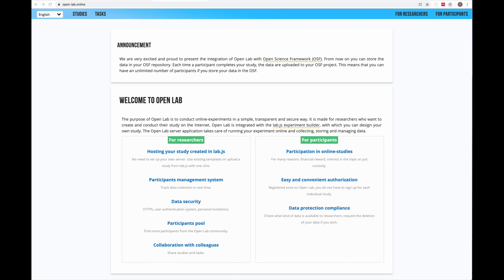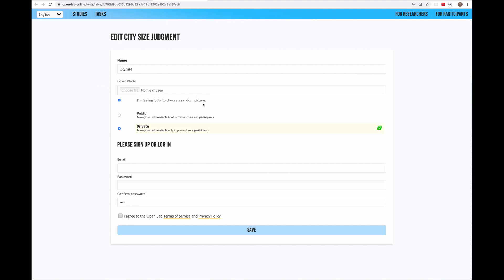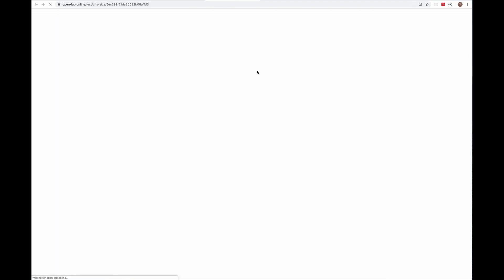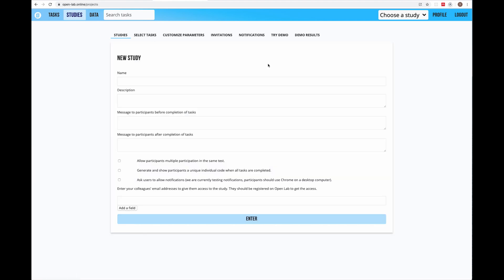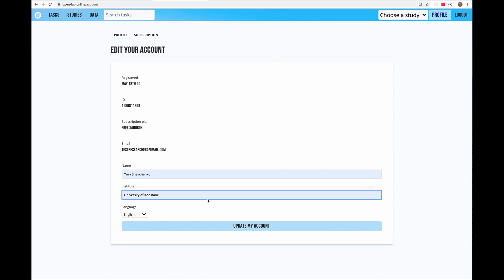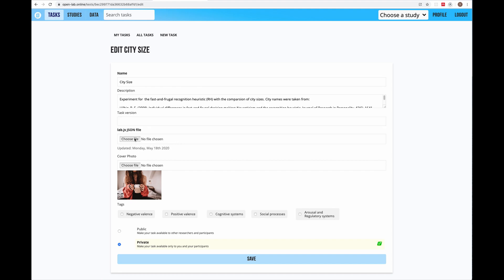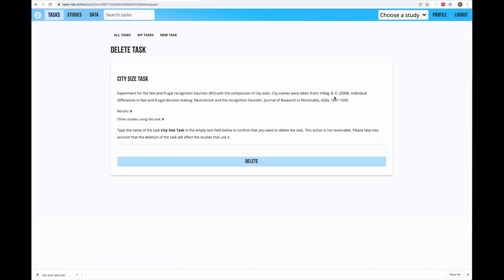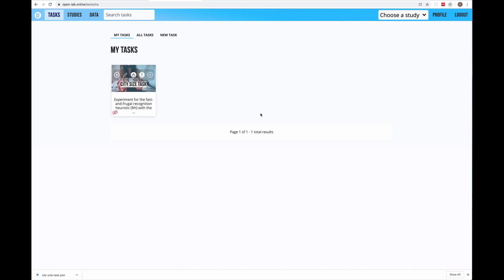1. Upload a lab.js task to Open Lab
Uploading a lab.js task to Open Lab; private vs public tasks, editing the task, exploring the library of public tasks.